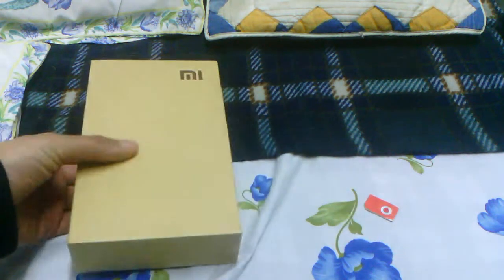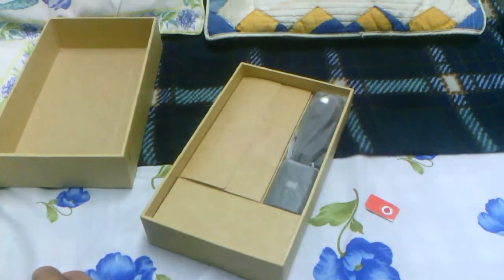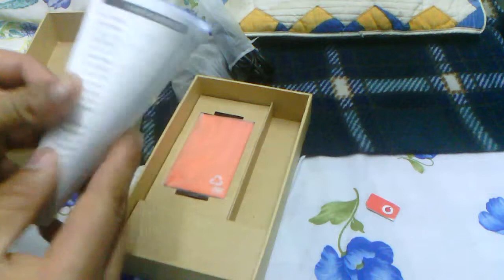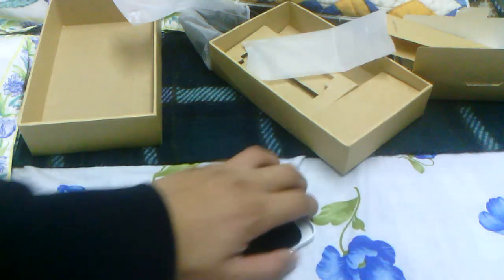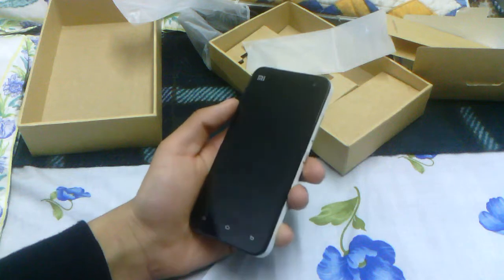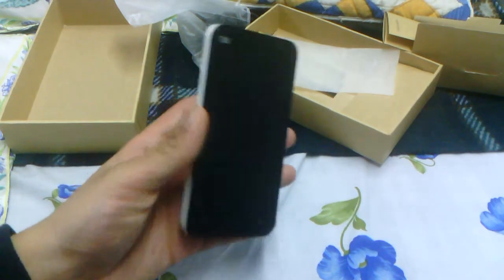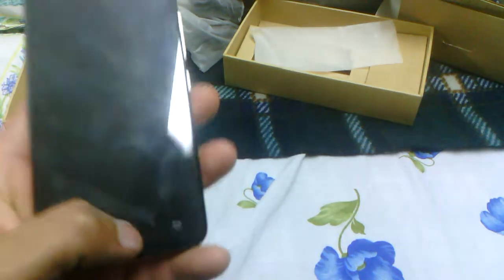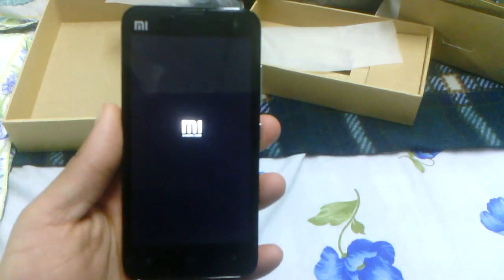Xiaomi mi 2 Unboxing English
Probably one of the only english unboxings of this awesome device!!!